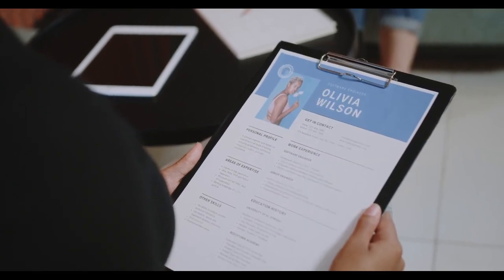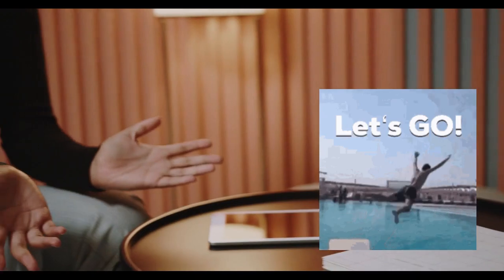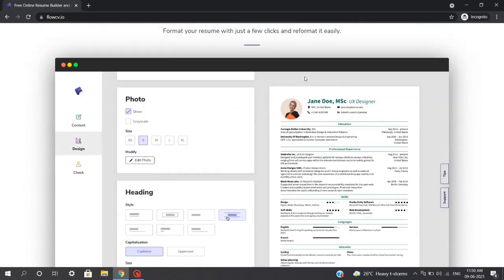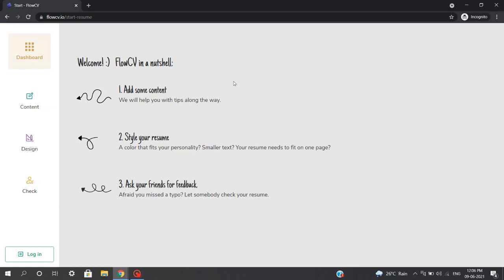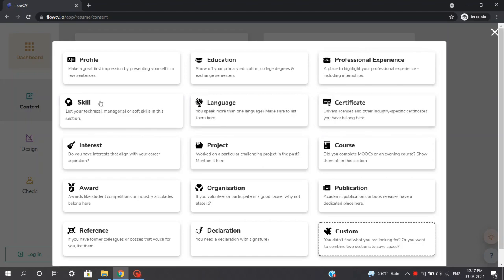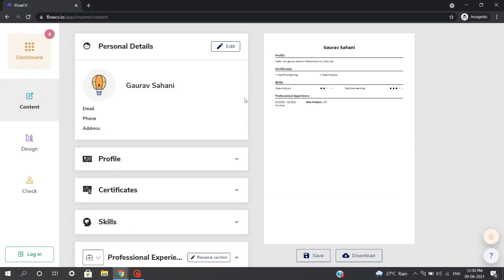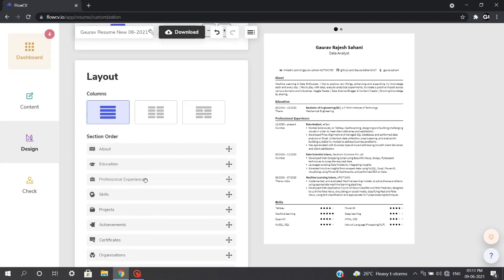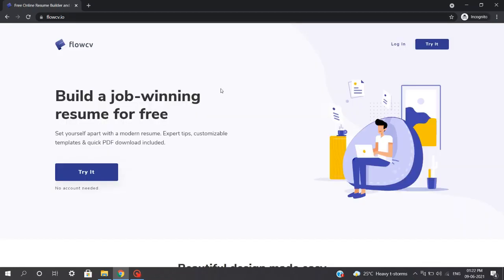Create Impressive Resume within Minutes! 😍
Changing & Updating your resume every time for a specific job role you apply, can be a tedious and time-consuming task! 𝐇𝐚𝐯𝐞 𝐲𝐨𝐮 𝐞𝐯𝐞𝐫 𝐟𝐚𝐜𝐞𝐝 𝐭𝐡𝐢𝐬?😐😐

I have got a solution for this!! Have come up with a Video sharing an awesome walkthrough to create the Most Impressive & Dynamic resume within minutes with FlowCV! Which will surely shoot up the chances of getting 𝐇𝐈𝐑𝐄𝐃!!!😍😍🔥🔥

𝐓𝐡𝐢𝐬 𝐯𝐢𝐝𝐞𝐨 𝐜𝐨𝐯𝐞𝐫𝐬 𝐭𝐡𝐞𝐬𝐞 𝐛𝐞𝐥𝐨𝐰 𝐟𝐞𝐚𝐭𝐮𝐫𝐞𝐬:
✔Creating an impressive, beautiful & dynamic resume within Minutes!
✔Walkthrough an amazing website FlowCV!
✔Quick Tips to Improve your resume!